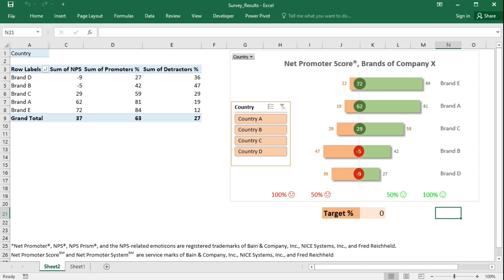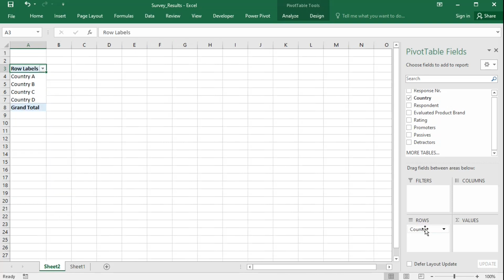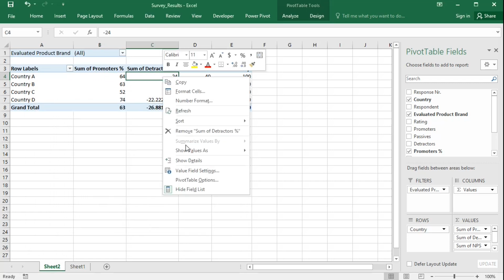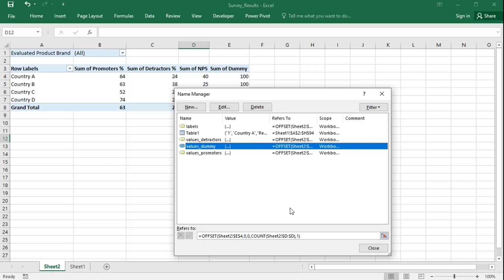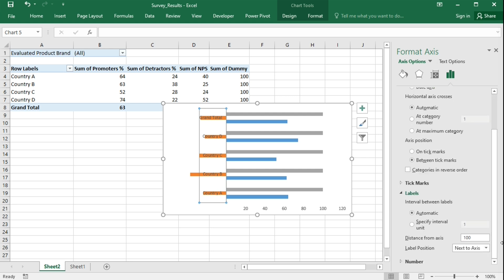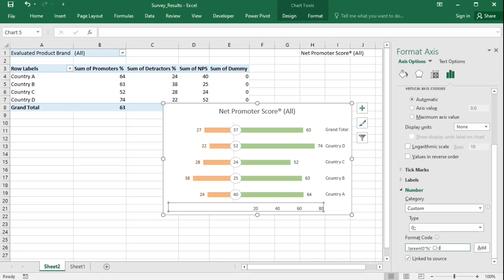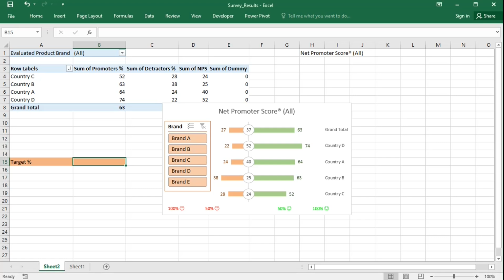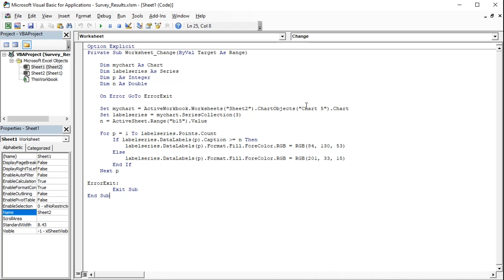How to add the pivot table grand total to a dynamic chart using as example a chart for NPS®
Have you ever encountered a situation when you needed to include the pivot table grand total in a Microsoft Excel chart, but pivot charts don't display it?
In this video you will see a workaround, how to display the pivot table grand total in a normal dynamic chart and still utilize the flexibility of a pivot table. As an example I will use a chart showing Net Promoter Score® for several brands of an example company.
The Net Promoter Score® is a popular and easy to understand market research metric based on evaluating responses to a single survey question of how likely the respondent would be to recommend the company/brand/product/employer etc. to someone else, e.g. relative, colleague, or friend.
This question can also be accompanied by an open-ended “why?” or follow-up questions to determine the drivers of the response. The concept of the Net Promoter Score was published by Fred Reichheld in his article “The One Number You Need to Grow” in the Harvard Business Review from December 2003. He argued that a single survey question can serve as a predictor of growth and that question is not about customer satisfaction or loyalty, but rather about the willingness to recommend the product to someone else. The survey responses range on a scale from 0 to 10. The respondents are grouped according to their responses in one of three groups. The respondents with ratings of 9 or 10 are the “Promoters” and they can help the surveyed company/brand/product by positive word-of-mouth. Respondents with ratings of 7 or 8 are “Passives”. They neither hurt, nor help. Respondents with ratings of 6 and below are the “Detractors” and they can cause harm by negative word-of-mouth.
The Net Promoter Score is calculated by subtracting the percentage of Detractors from the percentage of Promoters.
Net Promoter Score = %Promoters - %Detractors
The Net Promoter Score is usually shown as an integer, although it is a difference of percentages and it ranges per definition from -100 to 100.
The solution is based on using dynamic named ranges in the chart. The logic behind it is, that formulas can be used to get dynamic ranges (also values in cells of a pivot table), but they cannot be used directly as chart references.
As a bonus, I also included a special effect of data labels changing colors using Visual Basic for Applications depending on meeting a target specified by the user.

00:00 Introduction
00:30 What Net Promoter Score® is
01:02 Reason to show grand total in a chart
02:34 Making the pivot table
06:46 Creating dynamic named ranges for each column of the pivot table
10:00 Adding the named ranges as series to the chart
12:12 Formatting the chart
13:45 Using a named range for dynamic data labels
14:37 Making a dynamic chart title
15:25 Custom formatting the value axis
17:14 Adding a slicer to the pivot table and sorting
18:10 Special effect (bonus content)
18:21 Adding a cell with target value
18:33 Macro for changing colors of the data labels
21:40 Adapting the code to your own file

Net Promoter®, NPS®, NPS Prism®, and the NPS-related emoticons are registered trademarks of Bain & Company, Inc., NICE Systems, Inc., and Fred Reichheld. Net Promoter ScoreSM and Net Promoter SystemSM  are service marks of Bain & Company, Inc., NICE Systems, Inc., and Fred Reichheld.

The chart itself, used as the visualization of the Net Promoter Score® in this video, is not subject to the above copyright, because it was developed by me.

Some images on the thumbnail of this video are AI-generated using Canva.com.